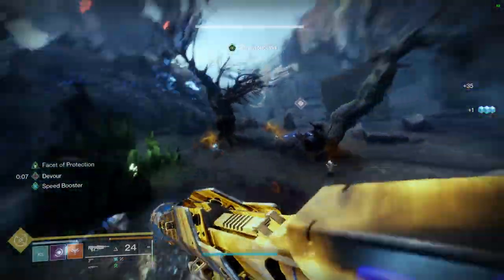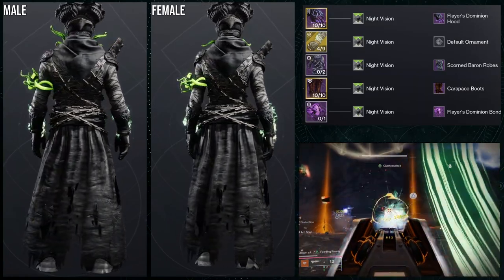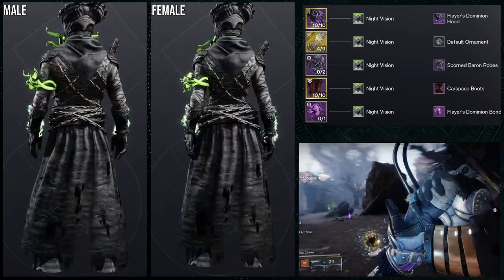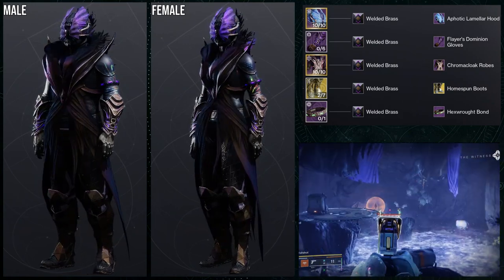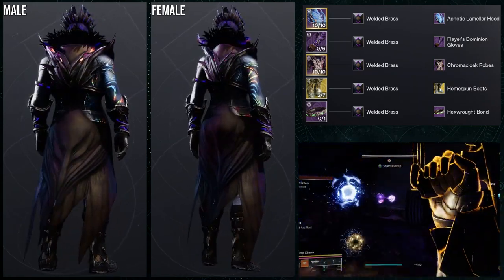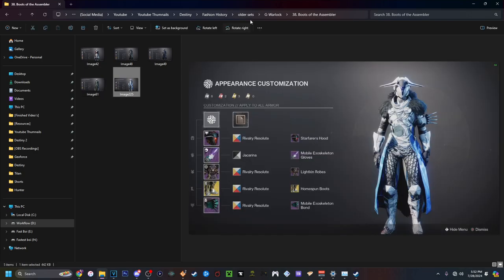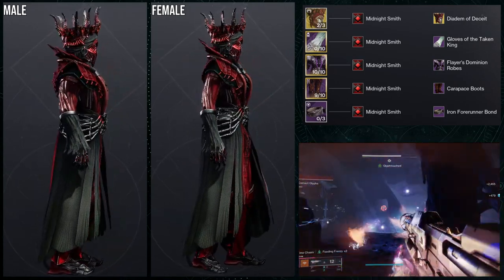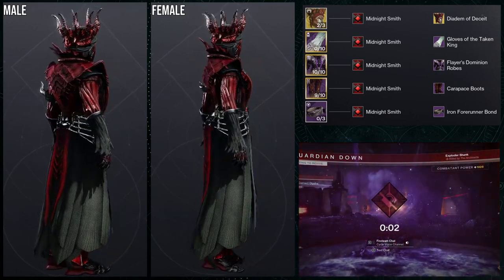Destiny 2: D&D Warlock Sets! | The Final Shape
Warlocks Let me know what ya'll think about these sets in the comments below!

00:00 Intro
00:47 1st Set
02:31 2nd Set
05:07 3rd Set
07:01 4th Set
09:22 Outro